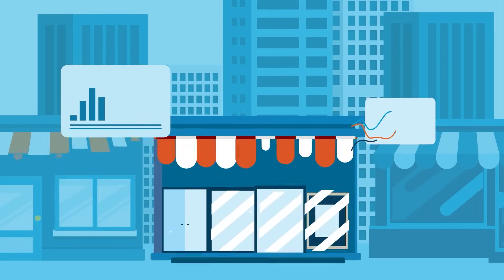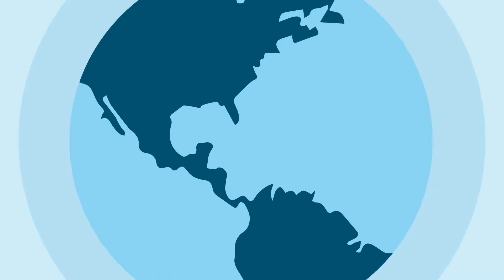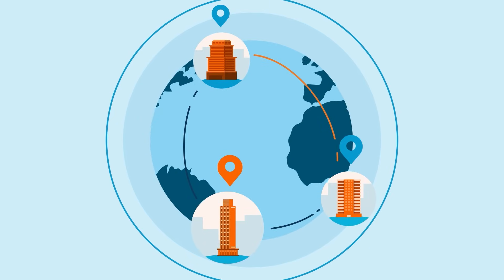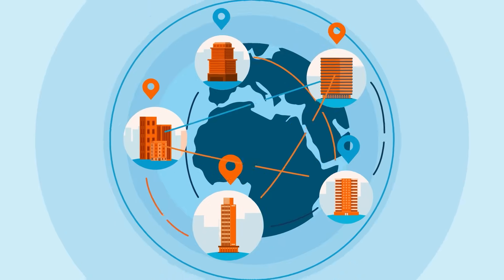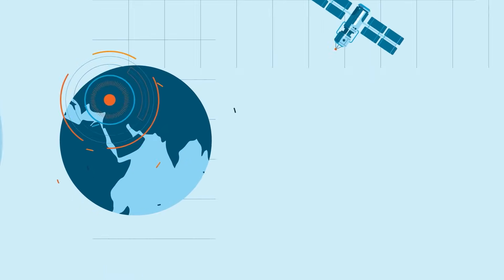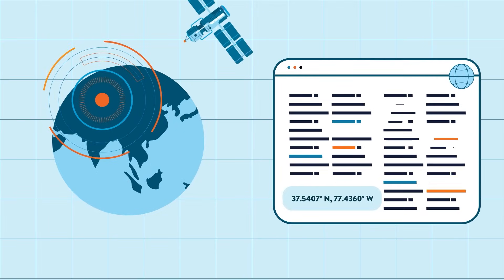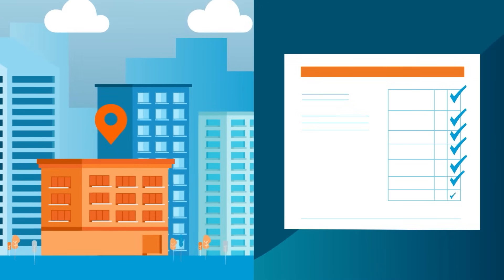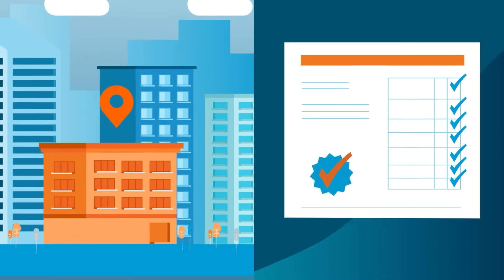Avalara for NetSuite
Calculate rates, prepare returns, manage exemption certificates, and more, right from from your NetSuite solution with Avalara.

About Avalara: Avalara delivers AI-powered tax compliance solutions, supporting over 43,000 businesses and government entities across more than 75 countries. Avalara’s purpose-built AI agents automate end-to-end compliance processes with greater precision, from tax calculations and return filings to exemption certificate management and beyond.